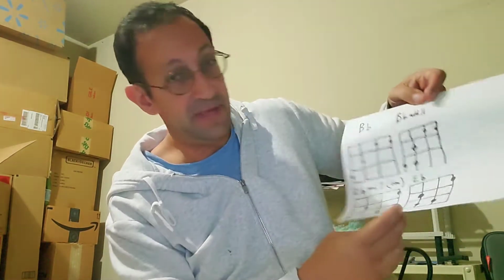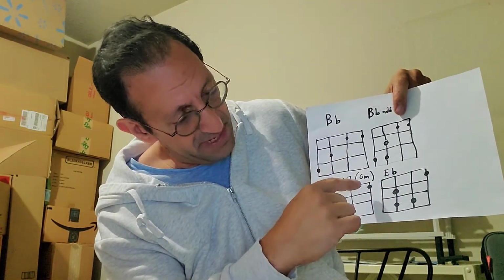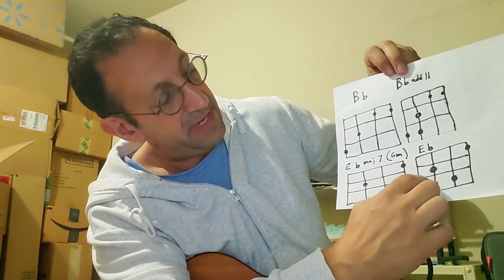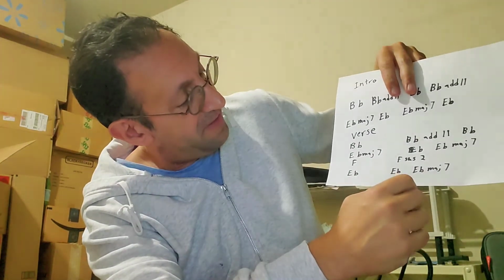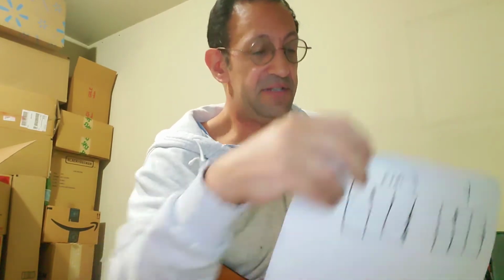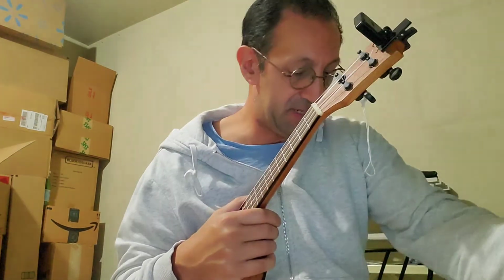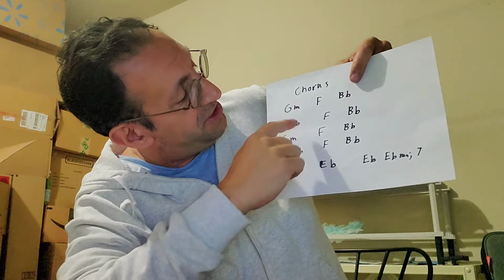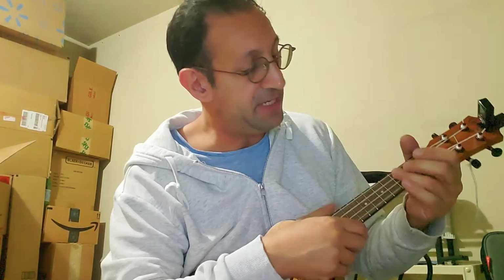Chris Stapleton - Starting Over - ukulele tutorial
A tutorial was requested and I am responding.

Chords:
   Bb     Bbadd11     Ebmaj7 or Gm   Eb     F     Fsus2    Cm
  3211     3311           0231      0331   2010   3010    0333

Intro
Bb  Bbdd11  Bb  Bbadd11  Ebmaj7  Eb Ebmaj7 Eb
Verse
   Bb                                     Bbadd11  Bb
well The road rolls out like a welcome mat
     Ebmaj7                                Eb Ebmaj7
To a better place than the one we're at
     F                      Fsus2
And I ain't got no kinda plan
     Eb                              Eb Ebmaj7
I've had all of this town I can stand
  Bb                            Bbadd11  Bb
and I got friends out on the coast
       Ebmaj7                                Eb Ebmaj7
We can jump in the water and see what floats
      F                           Fsus2
We've been saving for a rainy day
      Eb                               Eb Ebmaj7
Let's beat the storm and be on our way

Chorus
Gm       F      Bb
It don't matter to me
            Eb      F            Bb
Wherever we are is where I wanna be
    Gm         F            Bb
And Honey, for once in our life
               Eb           F         Bb
Let's take our chances and roll the dice
    F                     Eb                             Eb Ebmaj7
I can be your lucky penny, you can be my four-leaf clover
Bb             Bbadd11  Bb  Bbadd11    Ebmaj7  Eb Ebmaj7  Eb
Starting over
Verse 2
     Bb                          Bbadd11  Bb
This might not be an easy time
        Ebmaj7                               Eb Ebmaj7
There's rivers to cross and hills to climb
F                           Fsus2
Some days we might fall apart
         Ebmaj7                             Eb Ebmaj7
And some nights might feel cold and dark
  Bb                          Bbadd11  Bb
Nobody wins afraid of losing
        Eb                                    Eb Ebmaj7
And the hard roads are the ones worth choosing
F                                 Fsus2
Some days we'll look back and smile
    Eb                            Eb Ebmaj7
And know it was worth every mile

Chorus
Gm       F      Bb
            Eb            F        Bb
    Gm         F            Bb
               Eb           F         Bb
Bb             Bbadd11  Bb  Bbadd11  Bb  Bbadd11  Ebmaj7  Eb
 Starting over
Bridge
Cm Gm Bb
Cm Gm F
Fsus2

Chorus
Gm       F      Bb
            Eb      F            Bb
    Gm         F            Bb
               Eb           F         Bb
Starting over

Outro (same as Intro)
Bb